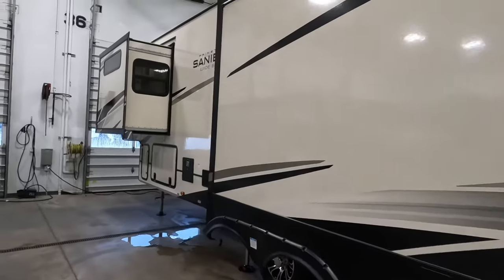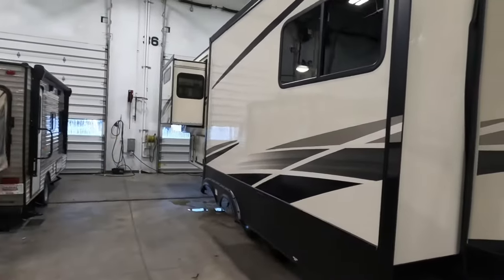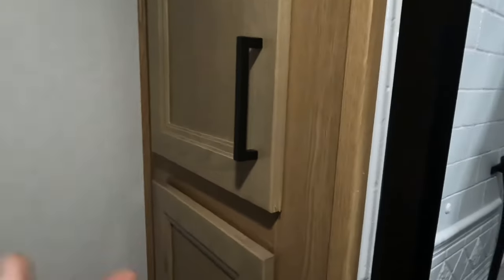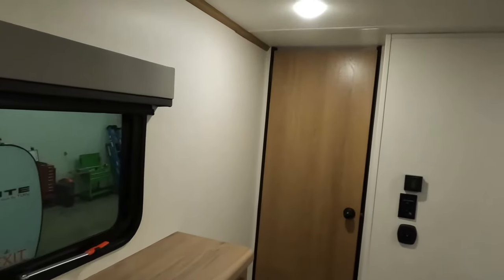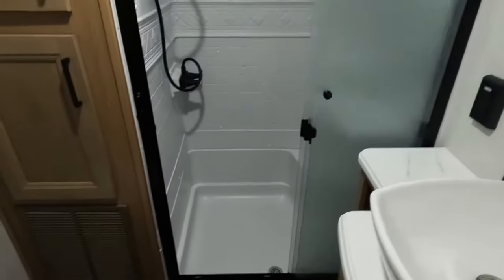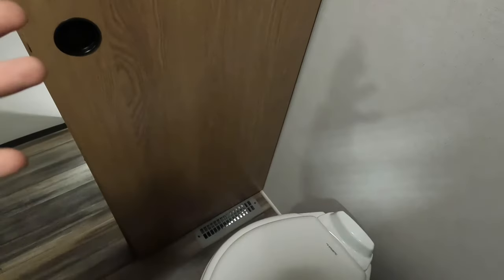What you should expect when picking up your new RV!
This is ultimately what you should expect when picking up your new RV. It doesn’t matter if it’s a pop up or a class A motor home they should all be treated the same. I’ve heard from many of my followers about horrible delivery experiences which lead to an overall negative experience with RVs. You should be educated on how all the systems and components work as well as being able to inspect the entire RV. Not all dealers are created equal but don’t settle for a quick peek and then off to finance. Discuss all issues found as well before signing anything. If your dealer isn’t Willing to have the RV camp ready during your walkthrough I strongly suggest buying from a different dealer.